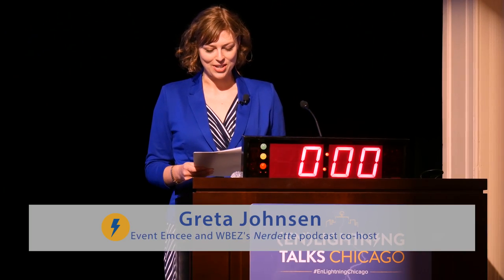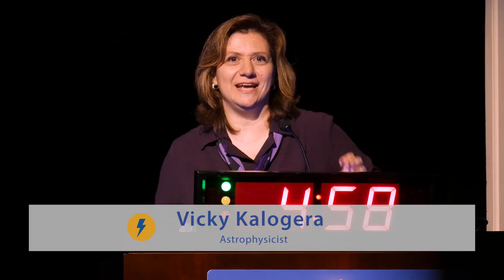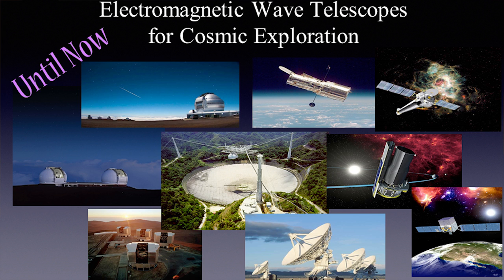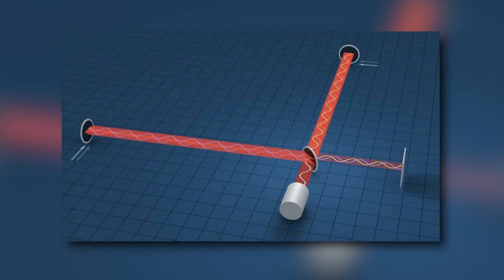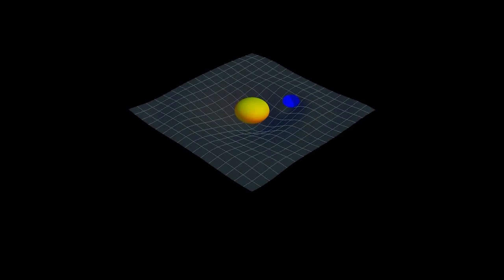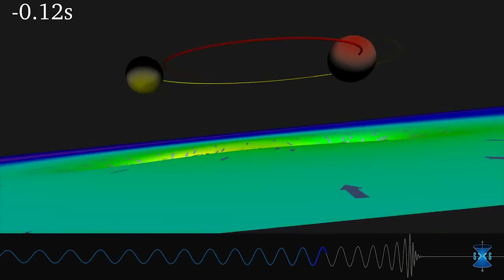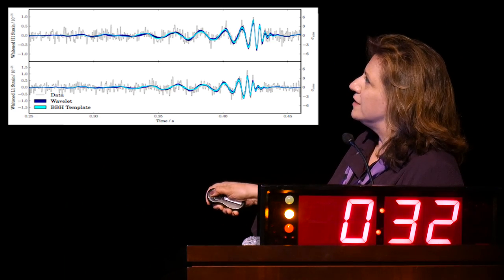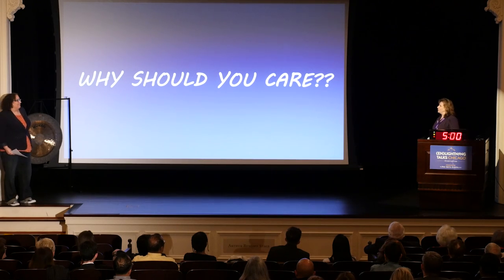Vicky Kalogera: Discovering the Sounds of Black Holes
Filmed at the Chicago History Museum as part of our (En)Lightning Talks Chicago event series.

Vicky Kalogera is a professor at Northwestern University, and the co-founder and director of the Center for Interdisciplinary Exploration and Research in Astrophysics.